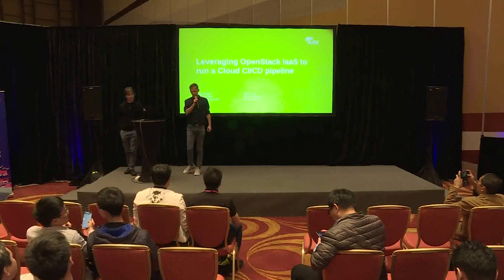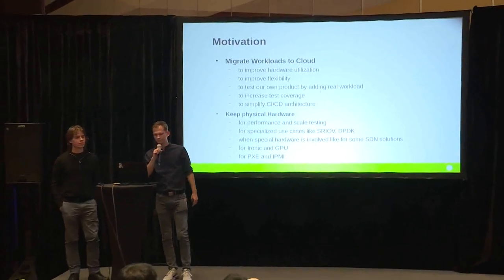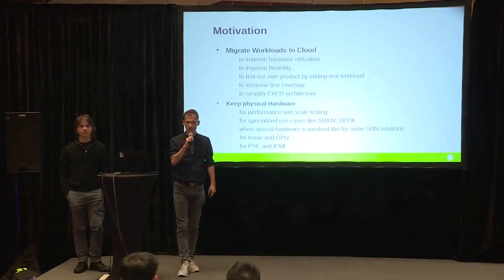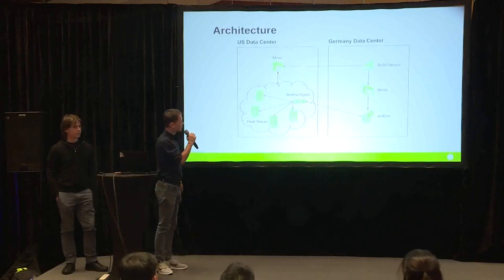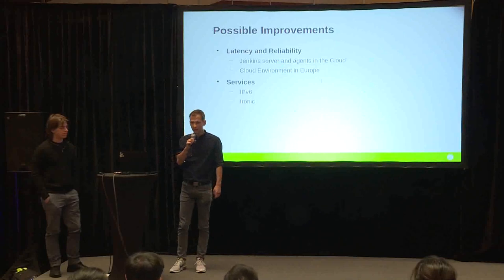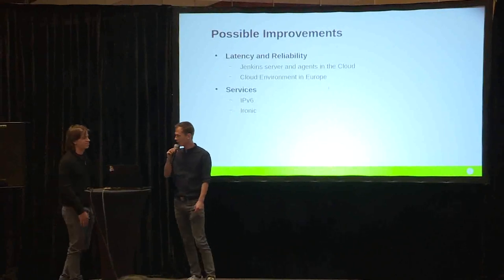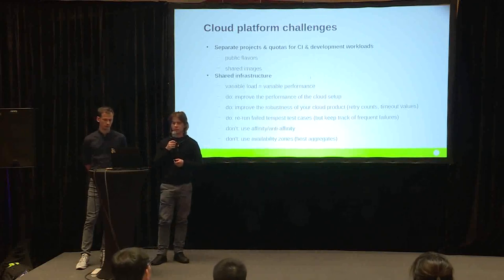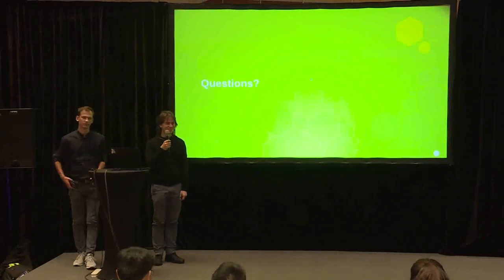Leveraging OpenStack IaaS to run a Cloud CI/CD pipeline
Over the last year, the SUSE Cloud CI/CD strategy has undergone a series of major improvements designed to meet the challenges of simultaneously maintaining two OpenStack Lifecycle Management products, optimizing infrastructure resource utilization and performance, extending test coverage and speeding up maintenance update release cycles.

The result is a fully automated CI/CD pipeline powered by a versatile test automation toolchain that is able to consume either bare-metal or OpenStack IaaS resources in order to reliably deploy and test a wide variety of OpenStack cloud configurations.

The presentation will provide technical insight into the decisions that we had to make and the difficulties that we had to overcome, with a special focus on migrating Cloud CI/CD workloads away from dedicated hardware clusters and into an OpenStack private cloud and implementing an efficient CI/CD pipeline for an OpenStack Cloud product.